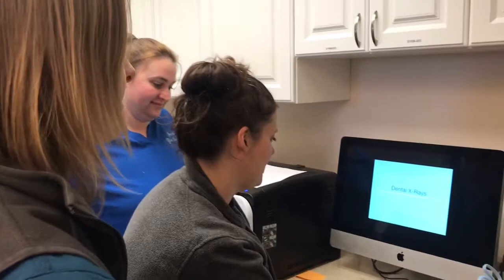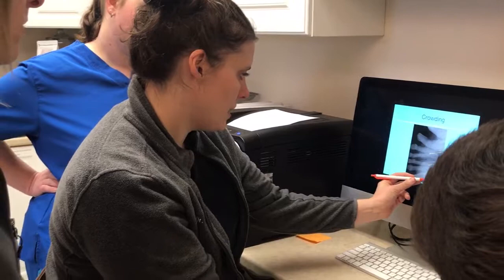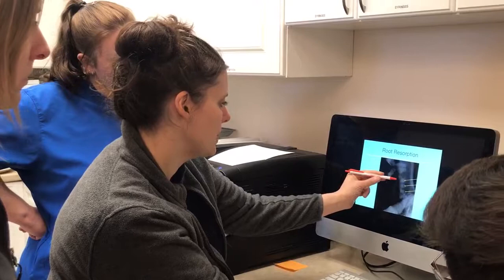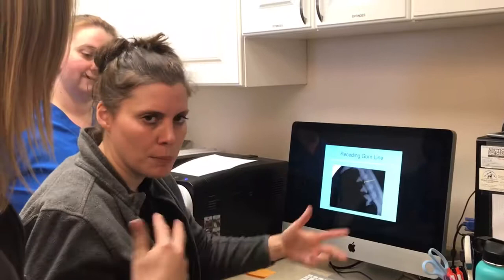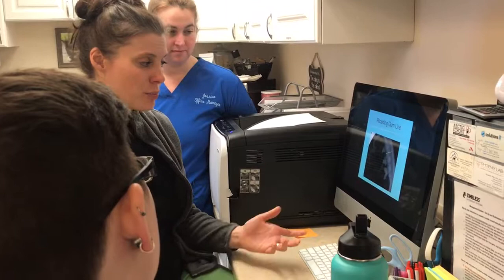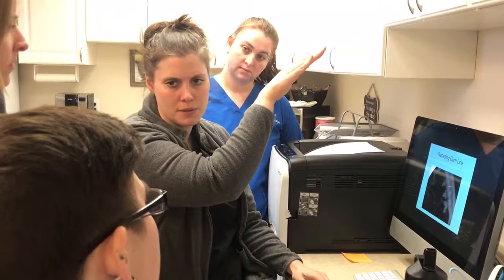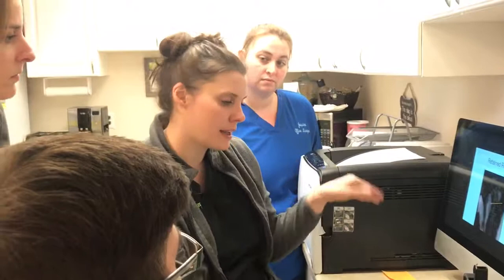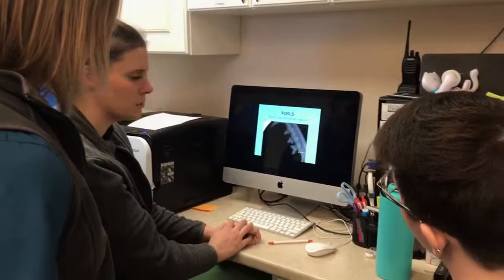Veterinary Technician Apprenticeship.  Apprentices listening to a lecture from the Veterinarian on how to read dental images and the different causes of tooth decay.  Apprenticeship is a Dual Learning System that requires on-the-job learning and didactic learning.  Thank you to Chester Valley Veterinary Hospital.